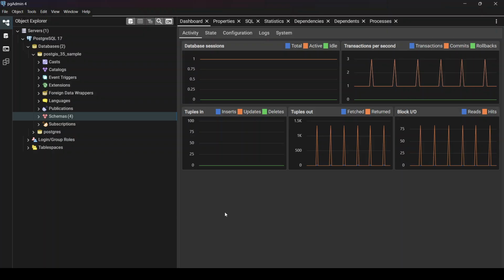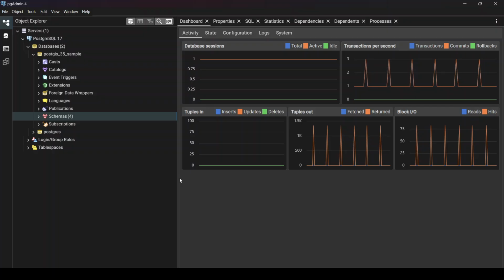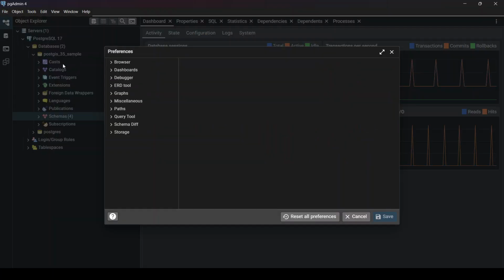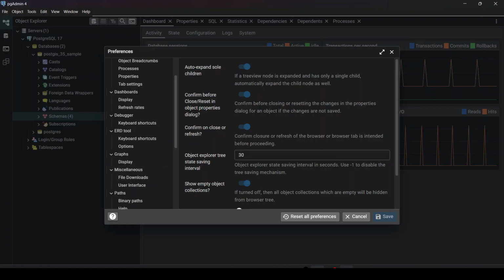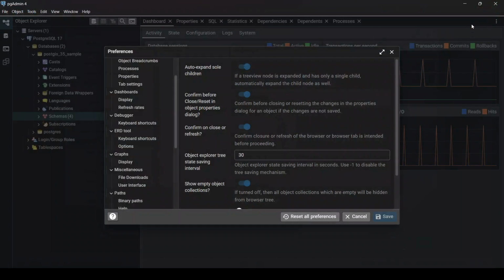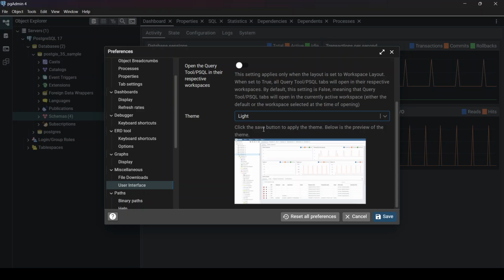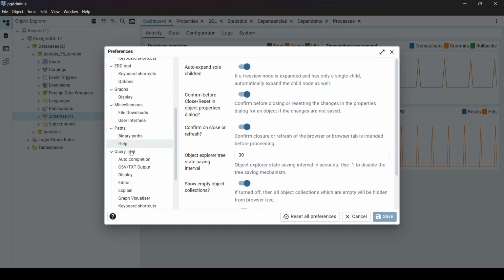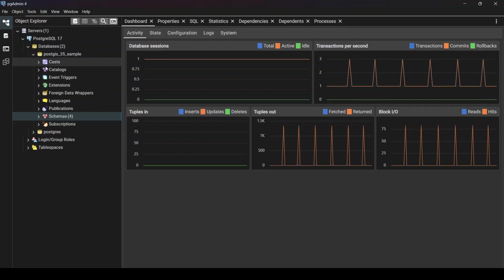How To Switch PGAdmin4 To Dark Mode FAST | New Version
In this quick tutorial, you’ll learn how to switch PGAdmin4 to dark mode in the latest version. Whether you're working late or just prefer a darker interface, this guide walks you through the steps to enable dark theme in PGAdmin4 in under a minute.

Works with the newest PGAdmin4 versions
Great for reducing eye strain
Simple and fast configuration steps

Perfect for developers, data analysts, and PostgreSQL users!